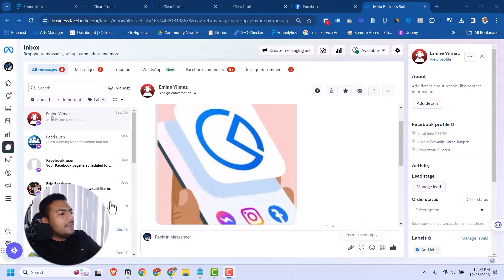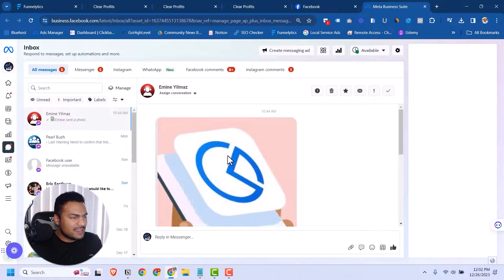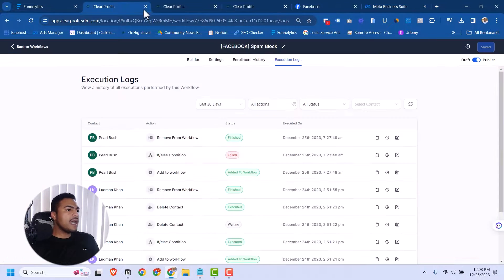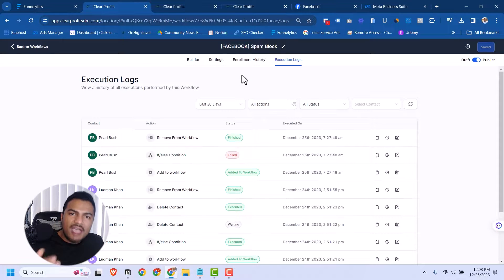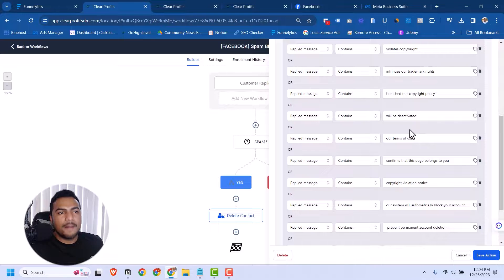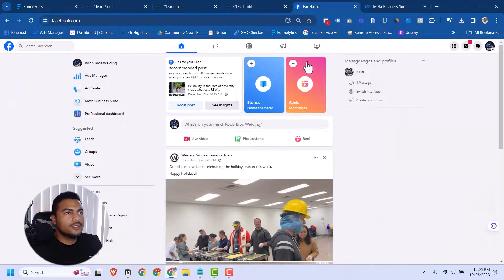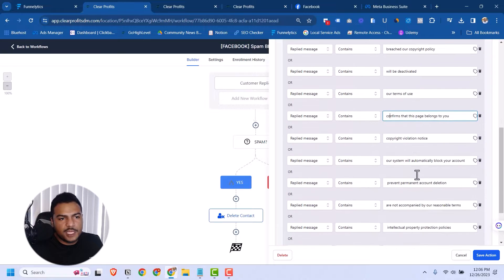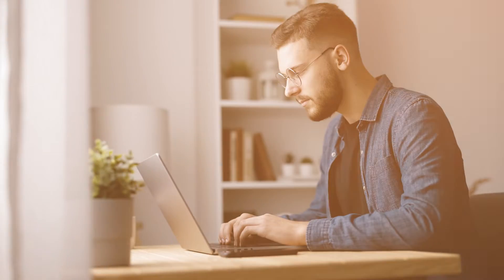BLOCK Facebook Spam with GoHighLevel: Use This Automation To Delete Spammers! 🎯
🔔 Enable notification!

Tired of constantly dealing with spam on your Facebook pages, whether it’s for your own business or your clients as an agency owner? This video is for you! 🚀 In my latest tutorial, I introduce an effective method to combat spam using Go High Level.

Follow the step-by-step process to create an automation that will filter out and eliminate spam, ensuring your Facebook interactions remain clean and professional. 🛡️ This technique not only saves time but also ensures that your communication with clients and followers is always relevant and high-quality.

Watch now and discover how to transform your social media management with the powerful tools of Go High Level.